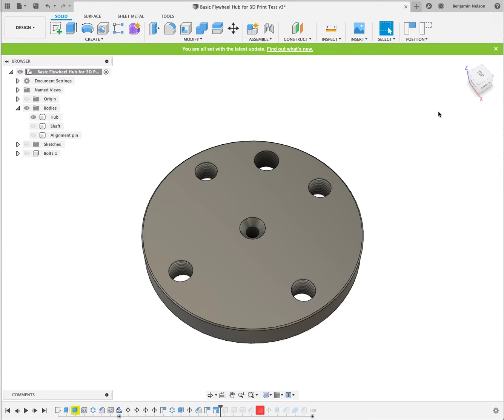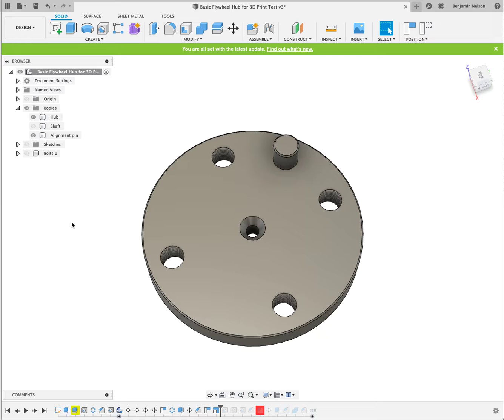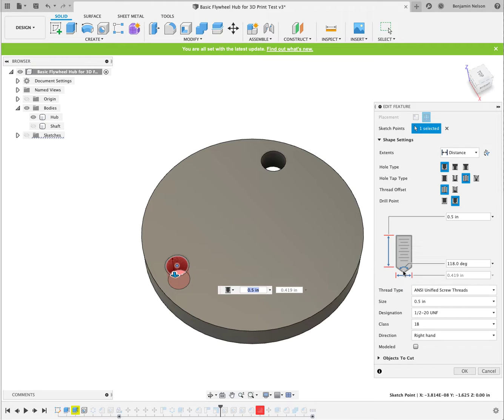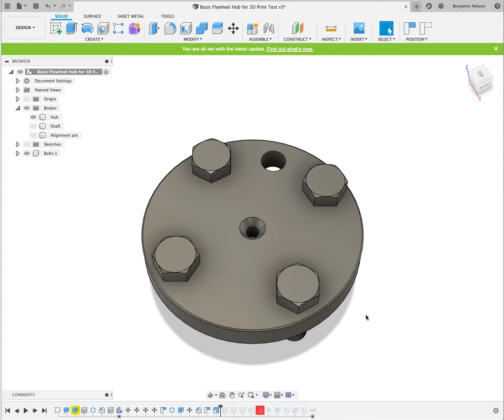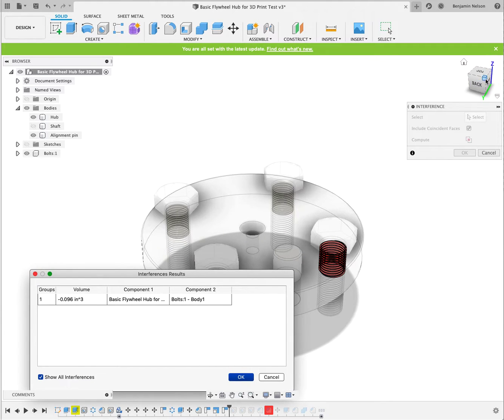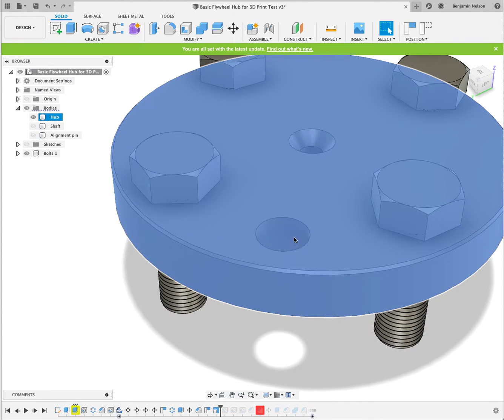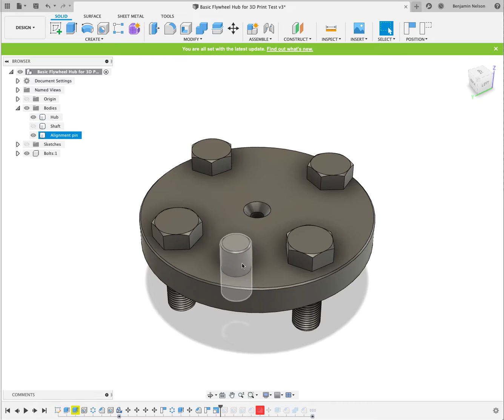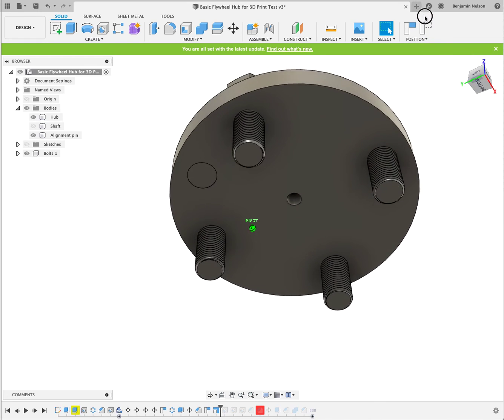3D Modeling Tractor Flywheel Hub in Autodesk Fusion 360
I'm trying my hand at some 3D modeling for the Electric Tractor conversion using Fusion 360.

Fusion 360 Books